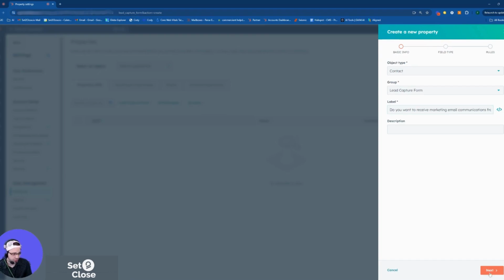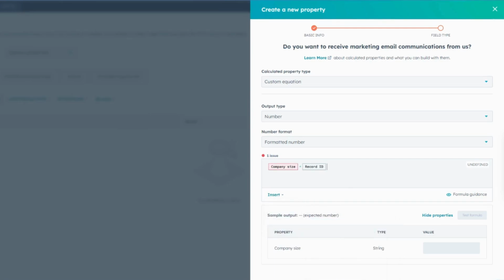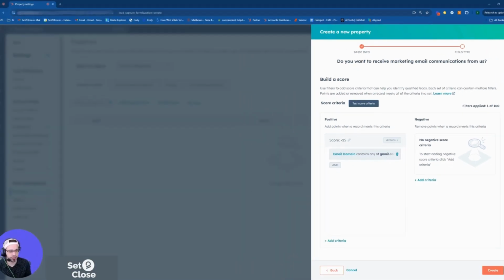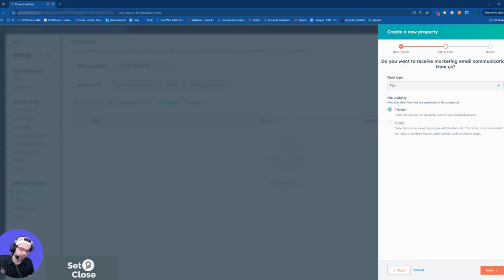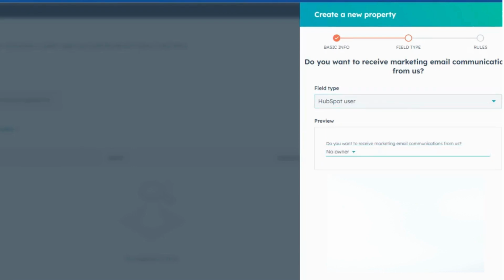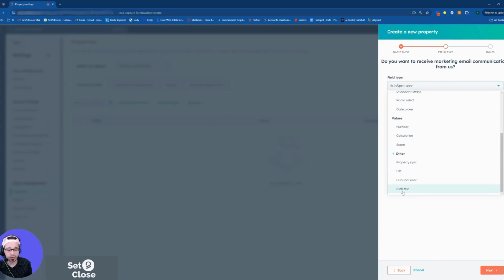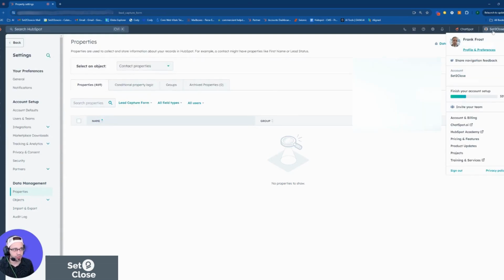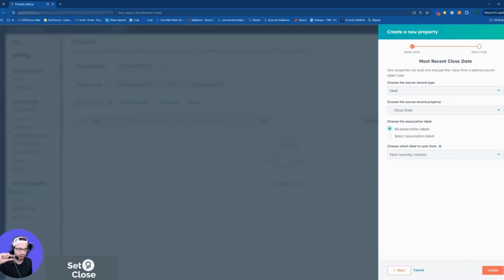Set2Closes Guide to Creating Custom Properties Part 5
Welcome to Frank from Set2Close comprehensive guide on advanced customization in HubSpot! In this tutorial, we'll delve deep into creating custom properties tailored to your business needs, focusing on advanced field types like single checkbox, multi-checkbox, phone, and location fields within HubSpot's powerful CRM platform.

HubSpot's flexibility allows you to go beyond basic data entry, enabling you to capture specific information crucial for your workflows and customer interactions. Whether you're tracking customer preferences with single checkboxes, capturing detailed product interests with multi-checkboxes, managing contact numbers with phone fields, or pinpointing geographic details with location fields, this video will show you how to implement these features effectively.

We'll start by walking you through the process of creating each advanced field type step by step, ensuring you understand the nuances of configuring them for maximum utility. You'll learn best practices for naming conventions, setting default values, and utilizing advanced options like field dependencies and validation rules to maintain data accuracy.

Moreover, we'll explore practical use cases and scenarios where these advanced properties can make a significant impact on your CRM efficiency. Whether you're in marketing, sales, or customer service, customizing HubSpot's properties to suit your specific needs can streamline processes, enhance data insights, and ultimately boost your team's productivity.

Throughout the tutorial, we'll provide tips and strategies based on real-world examples, helping you leverage HubSpot's customization capabilities to their fullest potential. By the end of this video, you'll have the knowledge and confidence to create advanced custom properties in HubSpot that align perfectly with your business objectives.

Join us on this journey to master HubSpot's customization tools and unlock new possibilities for optimizing your CRM workflows. Whether you're a seasoned HubSpot user or just getting started, this guide is designed to empower you with advanced techniques that drive results.

Key topics:
-Account-Based Marketing (ABM)
-ABM Readiness Assessment
-B2B Marketing Strategies
-HubSpot
-Property creation Advanced